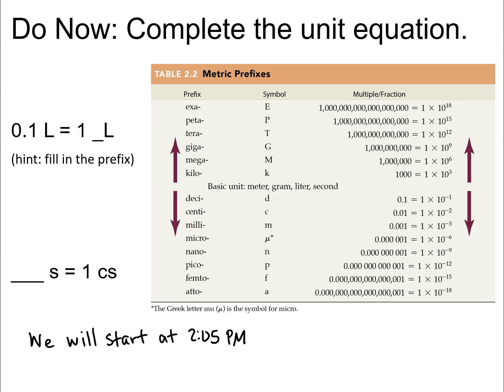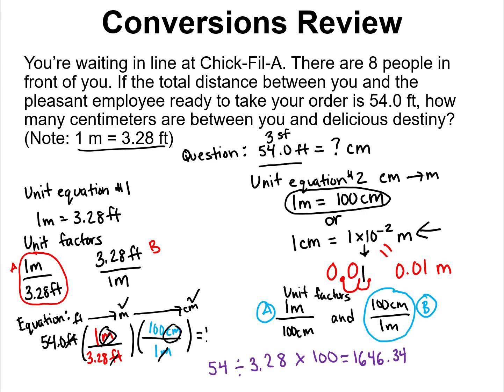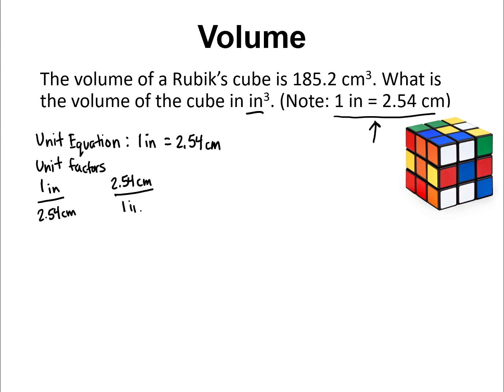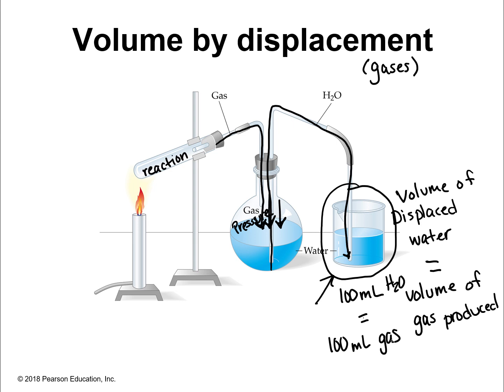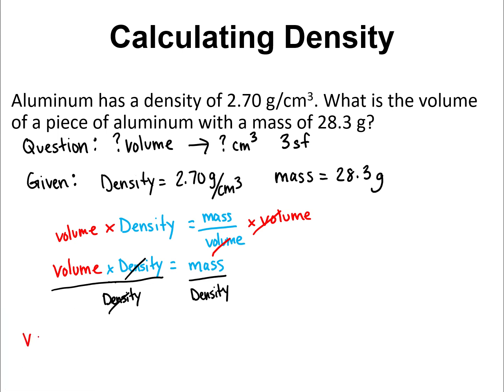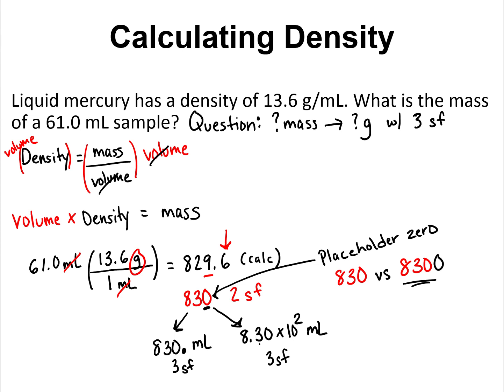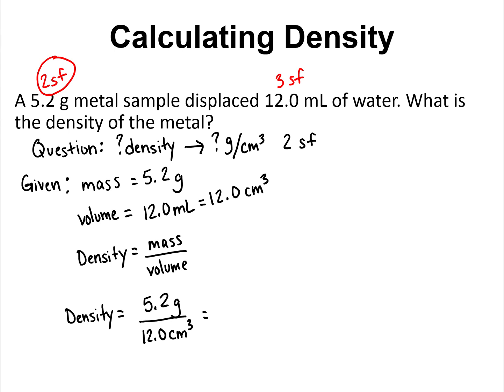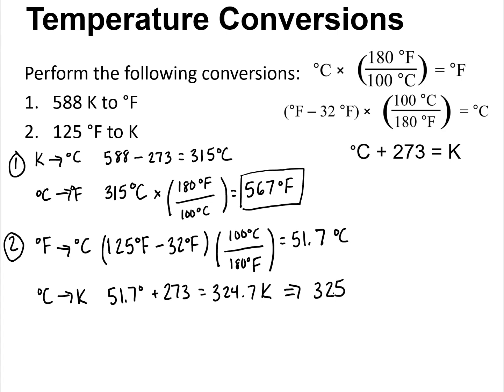Live Lecture - CHEM 103 (Tues PM) - Chapter 2 - Part 2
The lecture cuts off before we get to the temperature conversion practice problems. I teach another section of CHEM 103 and you can check out that video for temperature conversions & specific heat if you want to hear the lesson.